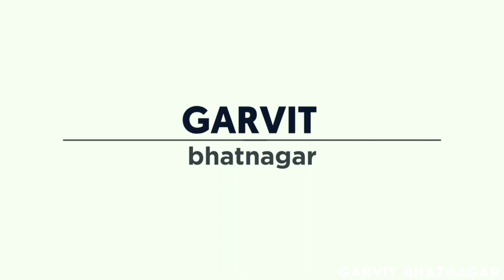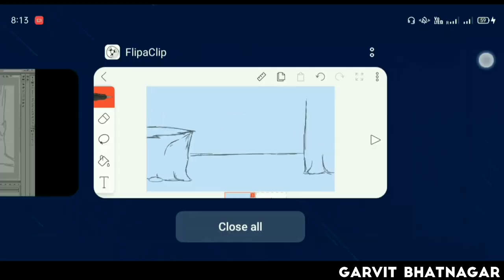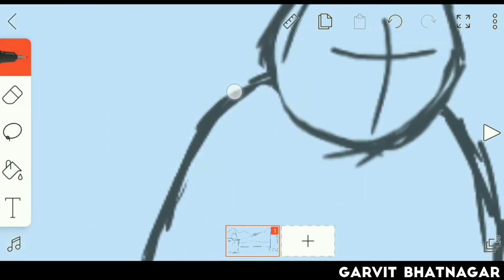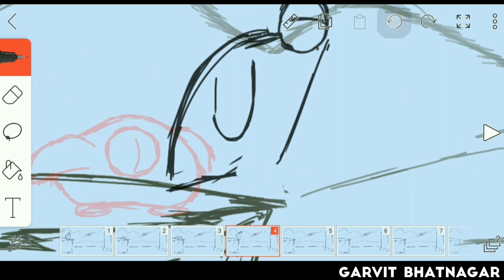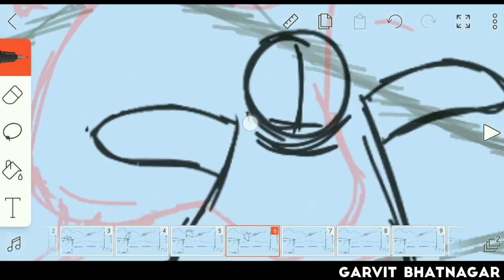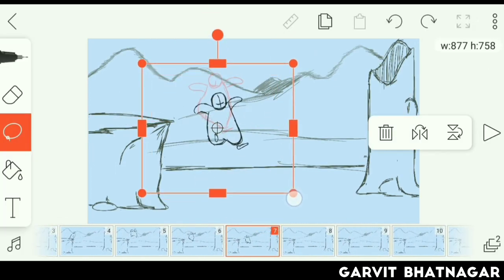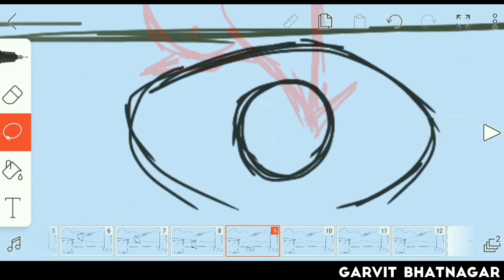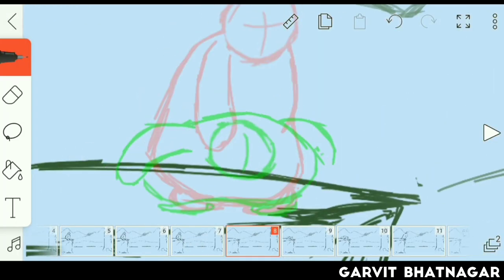Flipaclip tutorial | Animate bear jump in flipaclip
Hello guys,

And I am back with another video on my  YouTube channel.

one more amazing drawing is here for you go and catch up quickly ,
Learn new skills and knowledge about  Animation and Drawings etc.

And share it who want  to know or learn about animation,

Links- Bhul gaya dalna😅